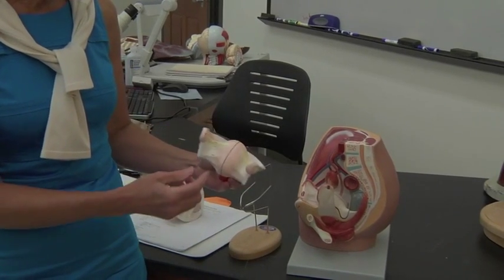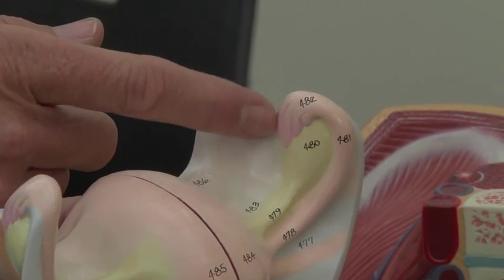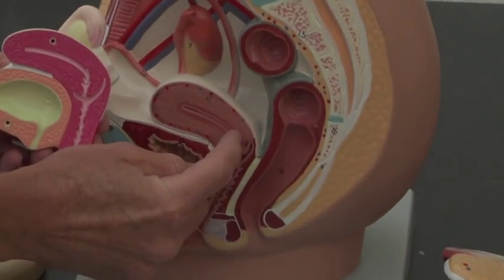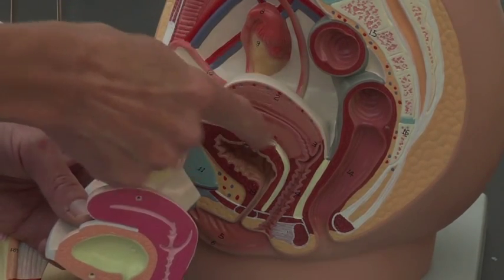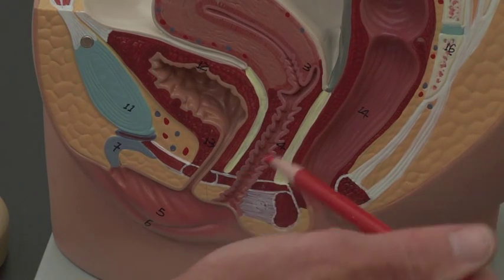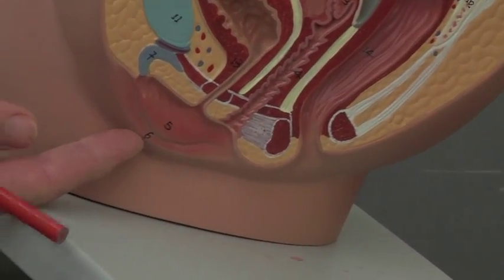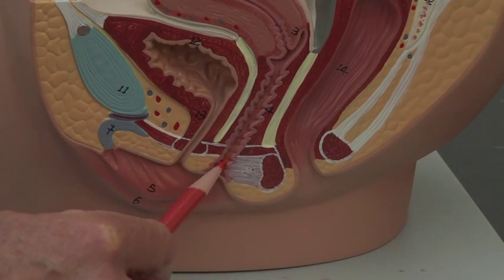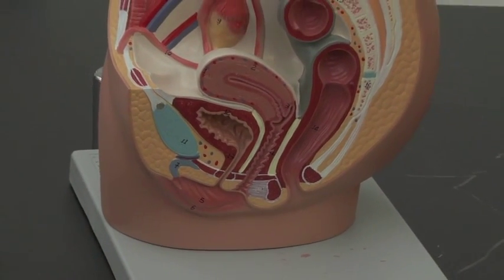Female Repo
Calhoun Community College. Meg Graham. Anatomy 202